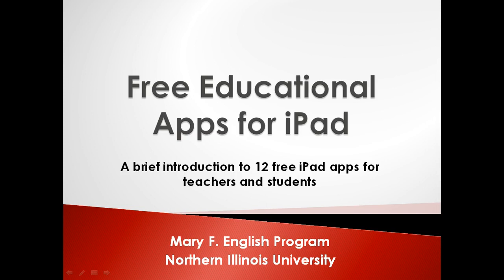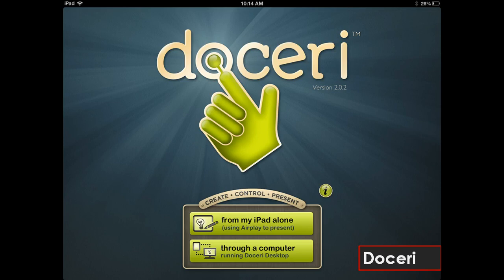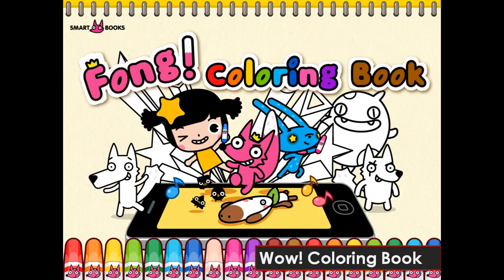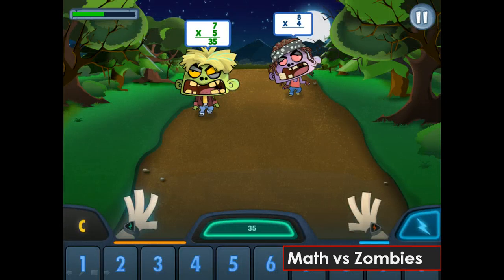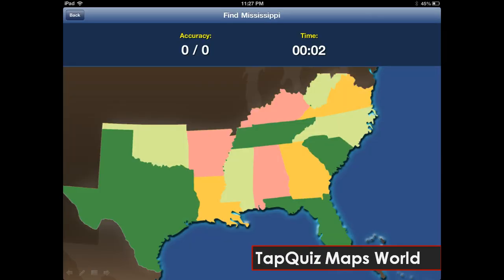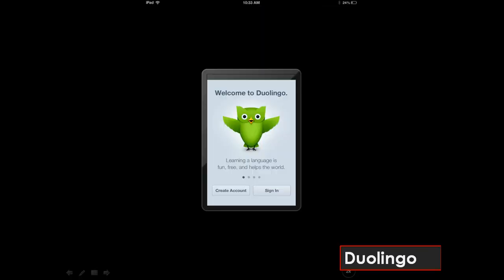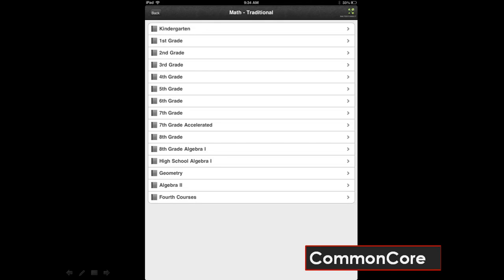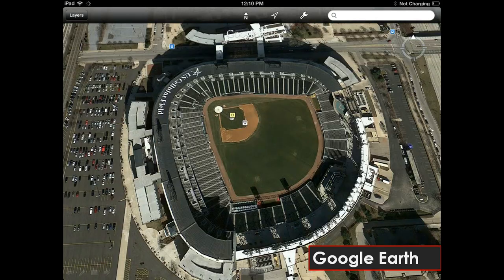12 Free Educational Apps for iPad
A brief introduction to 12 great educational apps for the iPad. The apps featured in this video include: Khan Academy, Doceri, Endless Alphabet, Wow! Coloring Book, Math vs Zombies, Science360, TapQuiz Maps World, Google Drive, Duolingo, Flashcards+, CommonCore, Google Earth